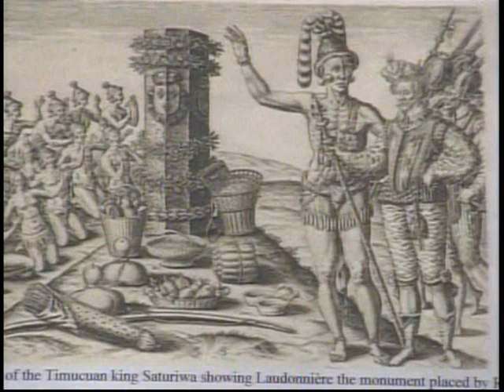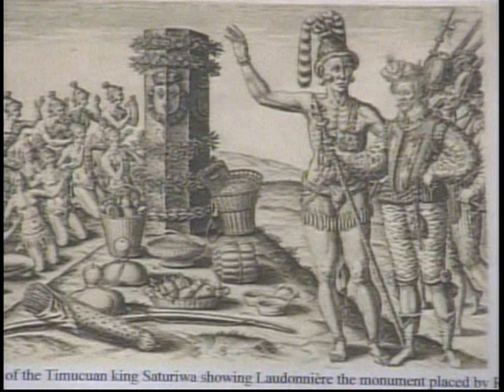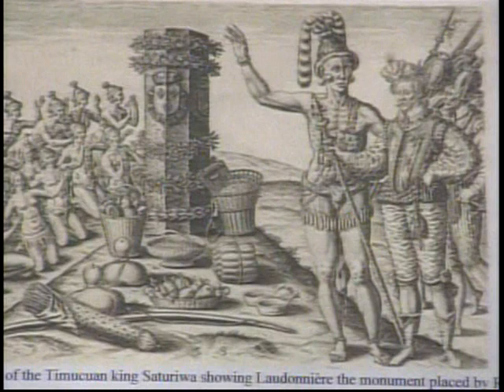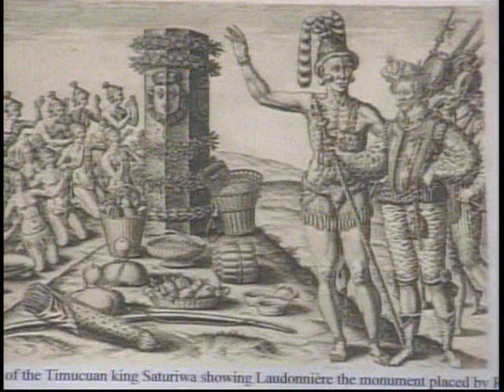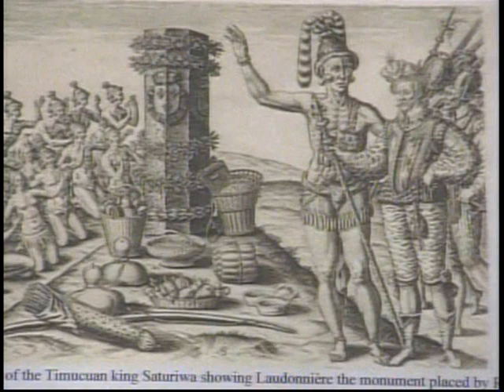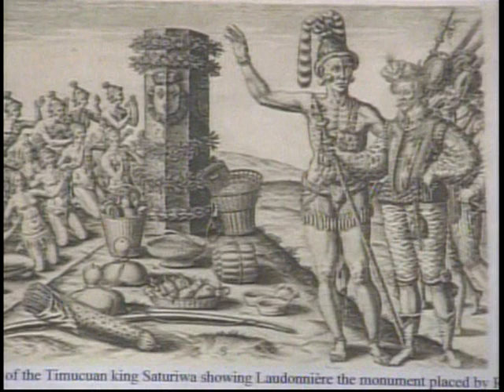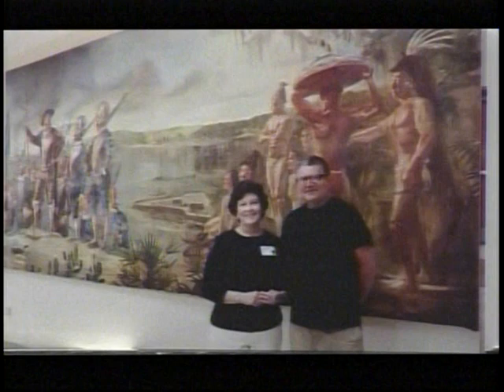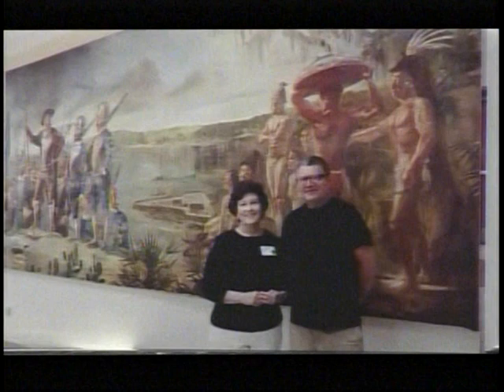Jean Ribault Mural by Lee Adams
Emily Retherford Lisska interviews Lynn Corley about the mural depicting the landing of French explorer Jean Ribault at the mouth of what is now the St. Johns River. The large painting by famed artist Lee Adams is being restored as part of the 450th anniversary celebration of Ribault's landing.